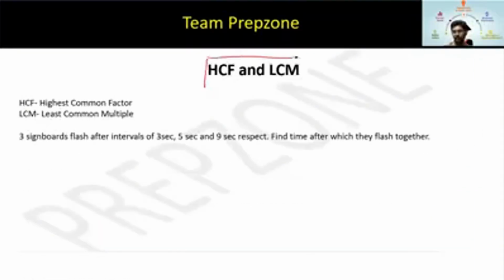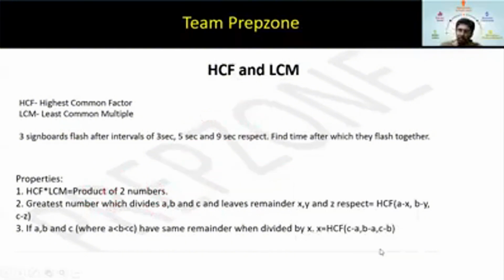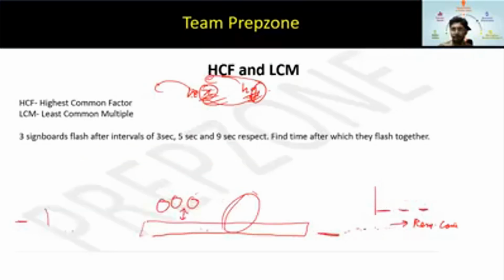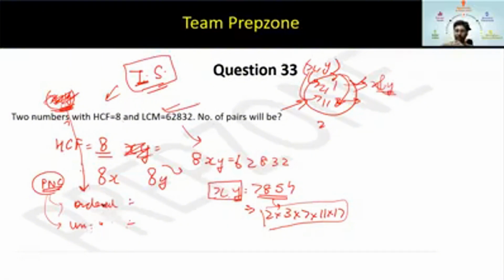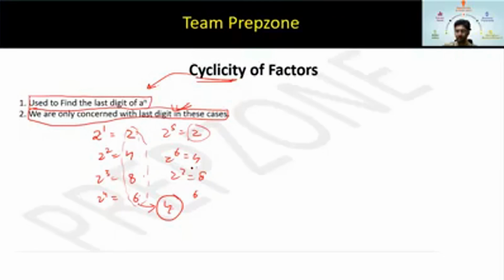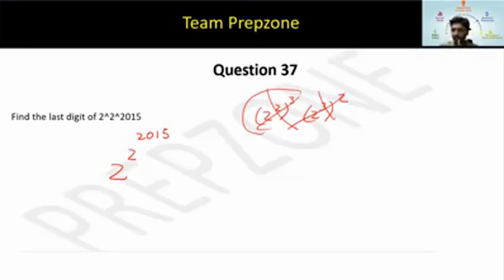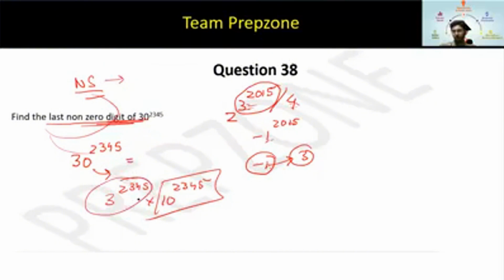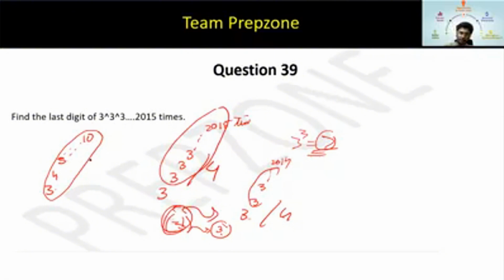Number System - Lesson 5 | FREE Advanced QA Course for CAT 2024